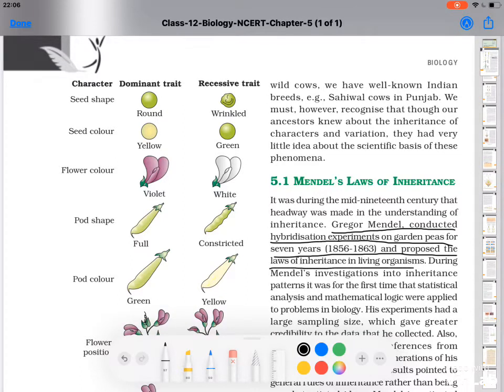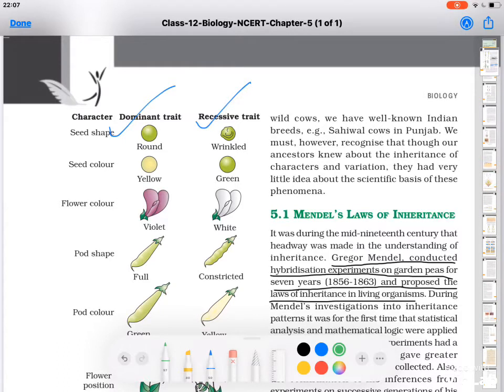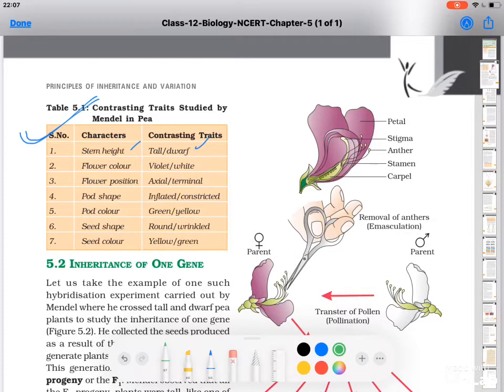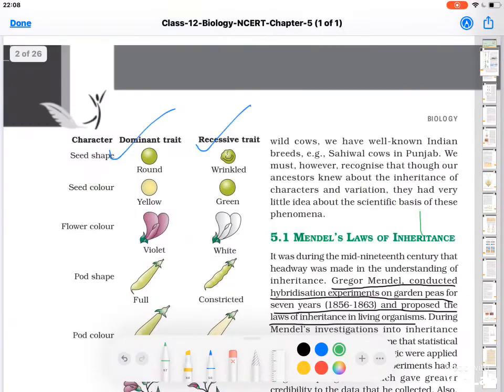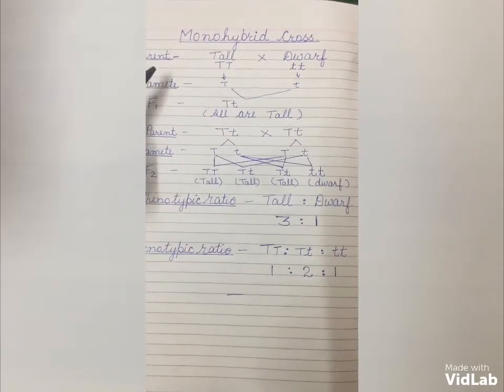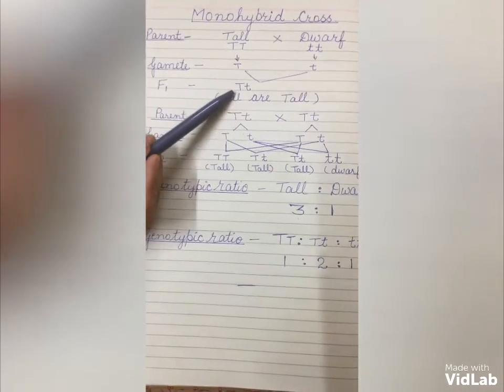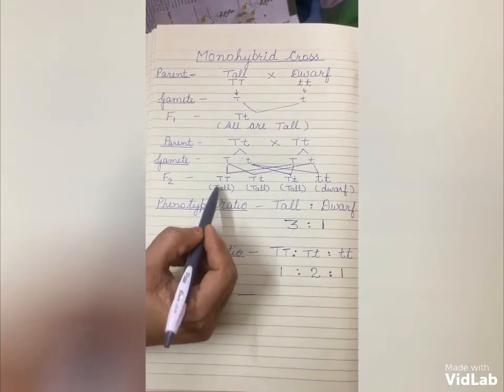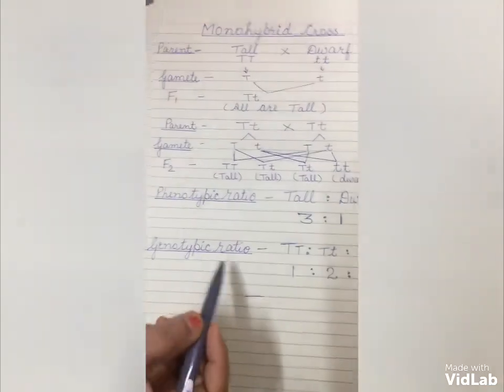Class-12th Biology Principles of Inheritance and Variation Part-1